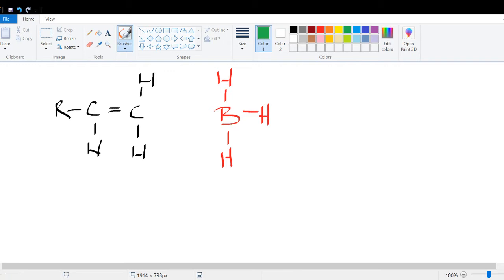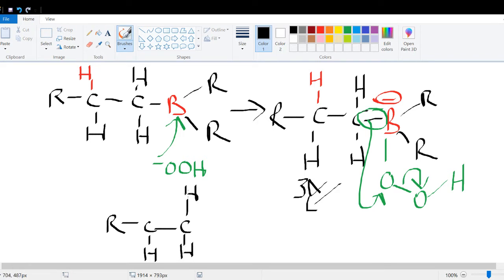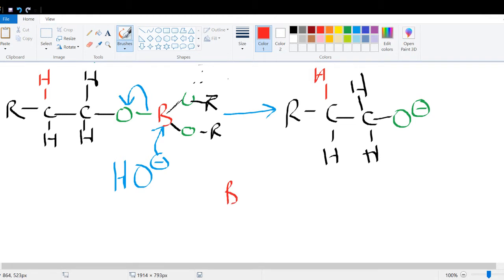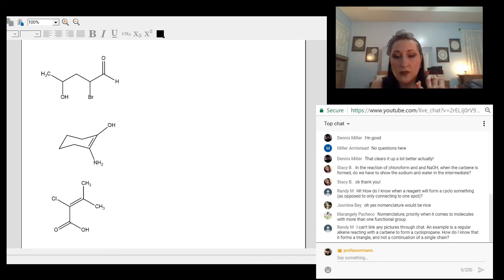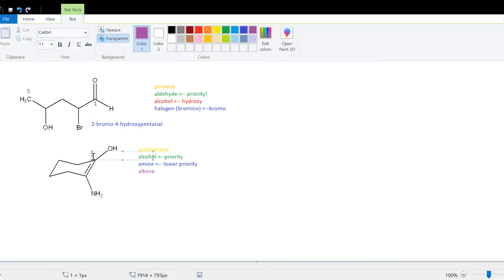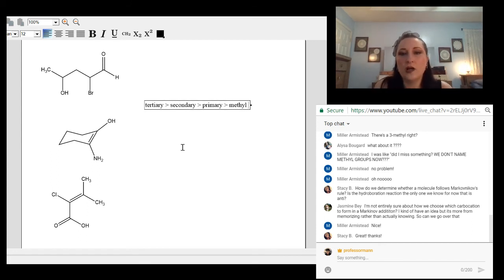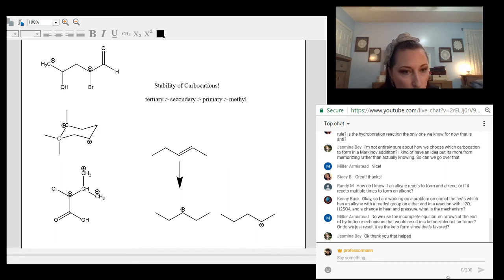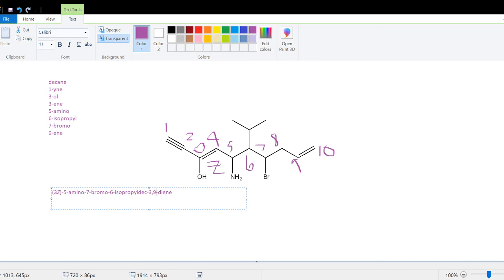Organic Chemistry I Exam 4 Review Session Spring 2018